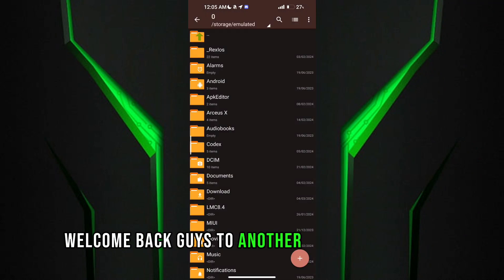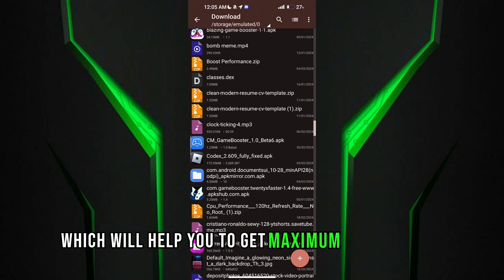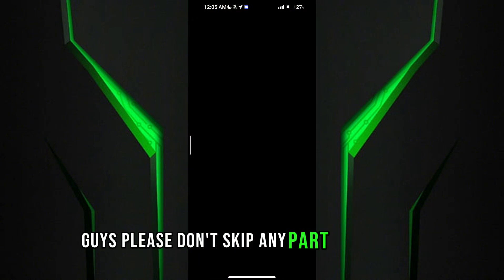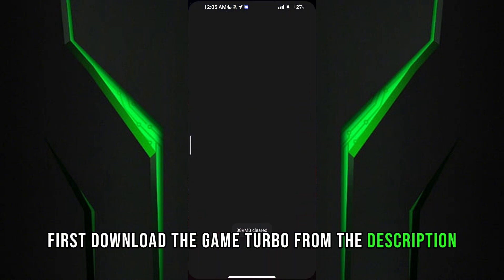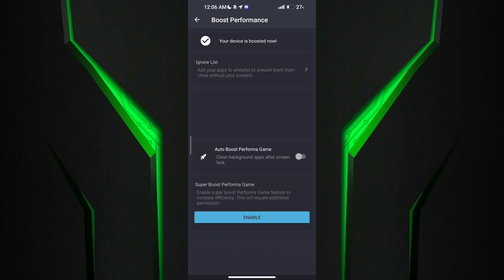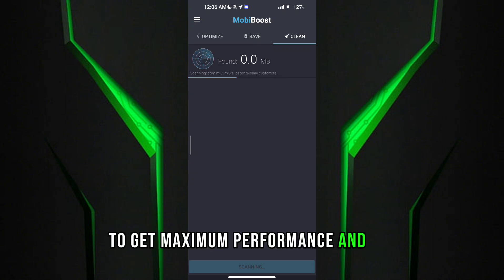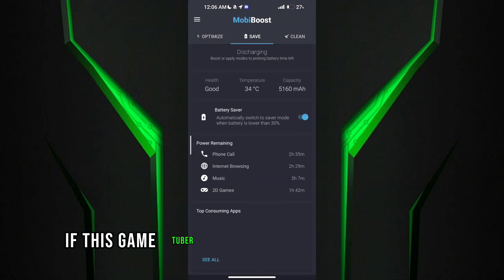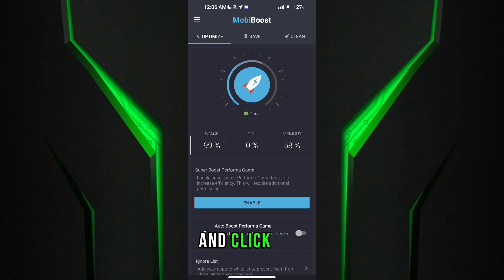Game turbo for all devices | Unlock 60+FPS | Max Performance & Lag Fix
related title-

Cover Tags -
Gltools
Overclocking
overclock android without root
overclock android
performance
tweak performance